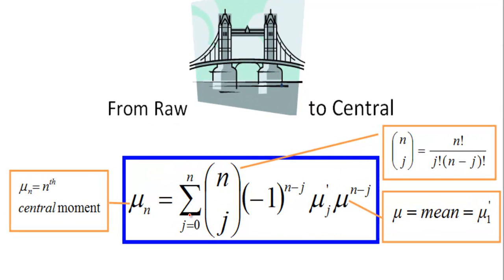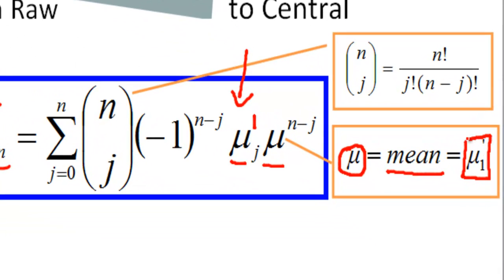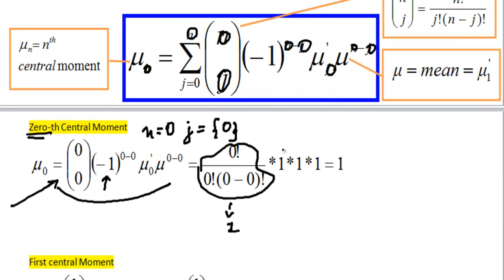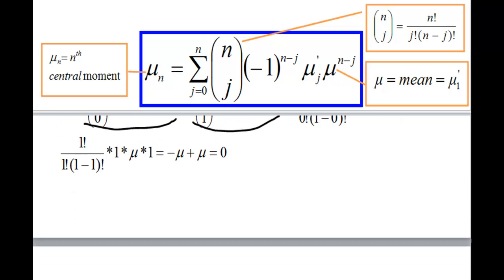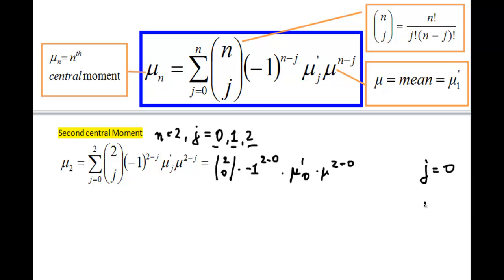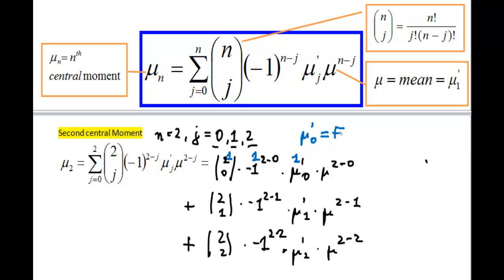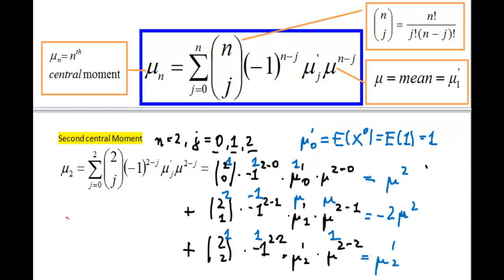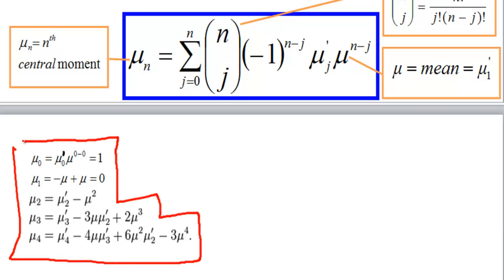Statistics - Moments #5 (Raw to Central moment conversion)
A rather tedious/boring video on how to get central moments when you have raw moments. It turns out to get central  moments (ex:variance) you need to use the "conversion formula"  given in the blue square.